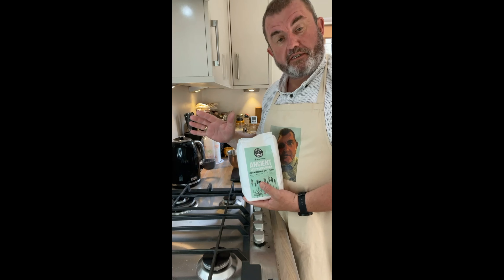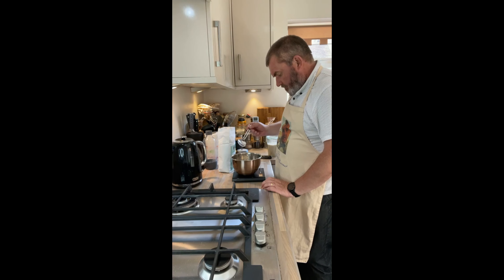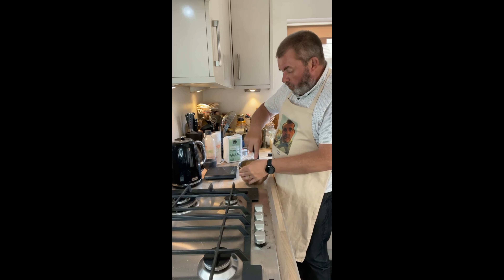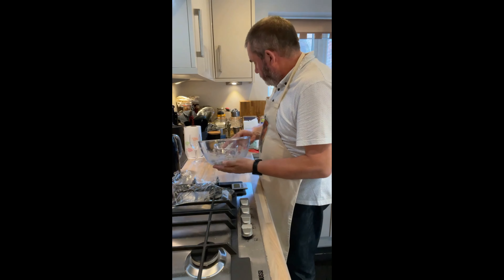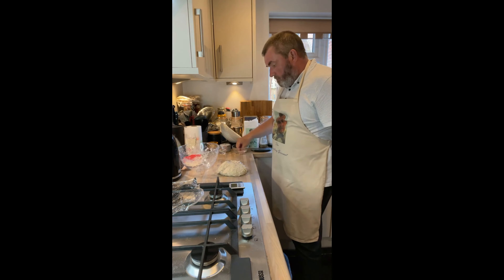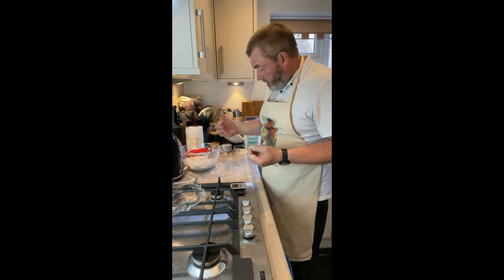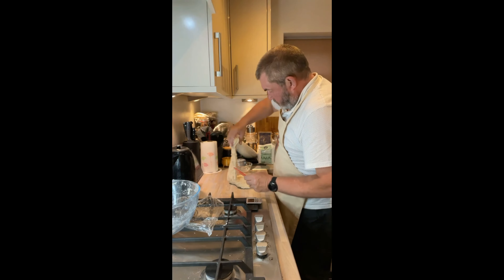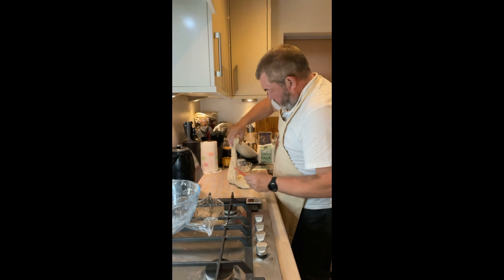Ancient Grains Sourdough Loaf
A step by step guide to making a sourdough loaf using an ancient grain flour mix. This was a flour from Matthews Cotswolds Flour company and was a mixture of Emmer, Einkorn and Spelt flours, it also had some spelt flakes so these added a little "crunch" I haven't perfected my sourdough technique yet so this came out a bit flat. Apparently it was over-proofed, the recipes I've been following suggest you proof the dough overnight in the fridge but this is too long so ignore how I do it, it may still take a few hours but try not to let it go too far, the bread will collapse and then not rise when cooking.